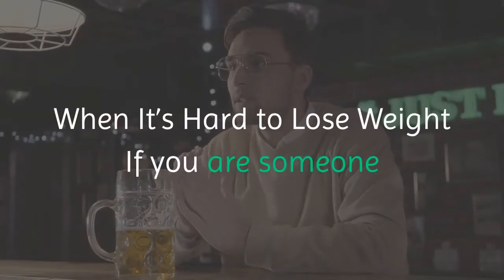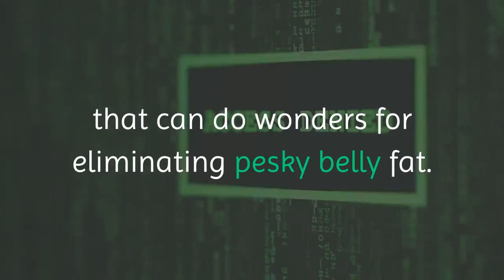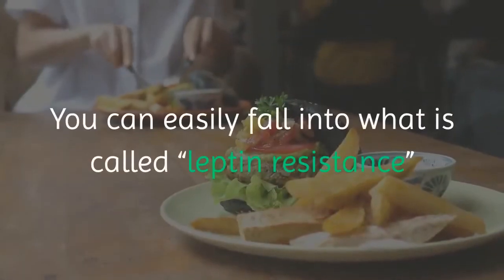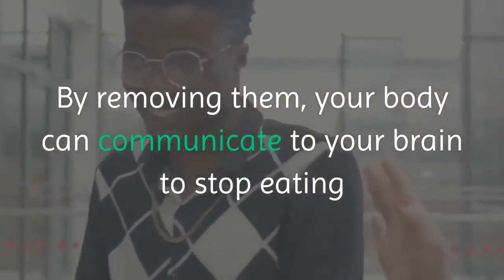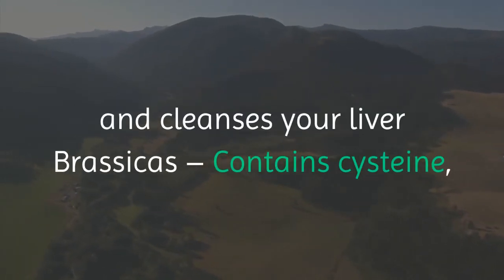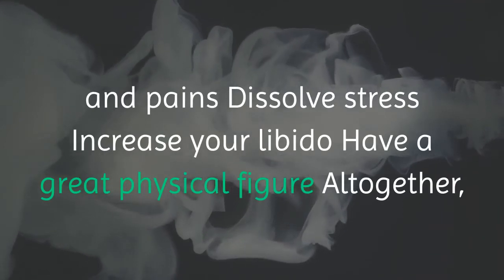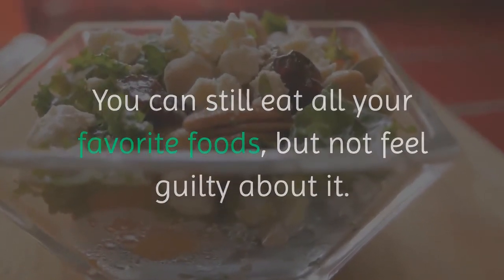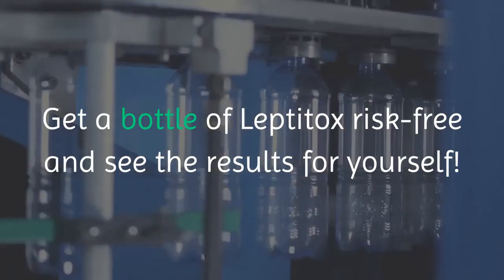leptitox review does it work | How to lose weight with Leptitox?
Please visit the following link for more information on the products:
WHAT IS LEPTITOX?
In simple terms, Leptitox is a blend of several natural ingredients, condensed into supplements to help you to lose weight.

In more complex terms, Leptitox is a supplement that acts to reduce leptin resistance, reverse the natural baseline, and reprogram your hypothalamus. It contains up to 22 natural detoxifying agents, plant extracts, and nutrients.

These natural ingredients serve to increase food metabolism. Hence, it controls hunger, appetite, lowers blood cholesterol, and helps to maintain healthy blood sugar levels

Leptitox is a natural product that can improve your health and life for the better. The formula is from Malaysia and serves to strengthen your abs and help you to achieve a slimmer body. Many folks have used this product and have commented on how effective it is.

The ingredients are powerful enough to negate the effects of chemicals. If you want remarkable changes in your physique and weight, then you should try this supplement.

Leptitox is available in 3 different package, basic which is 1 Bottle, Popular which is 3 Bottles and Best Value which is 6 Bottles.